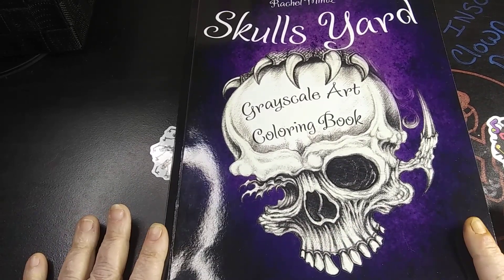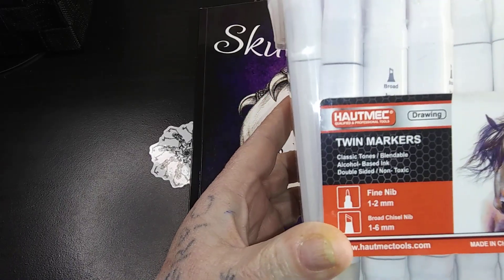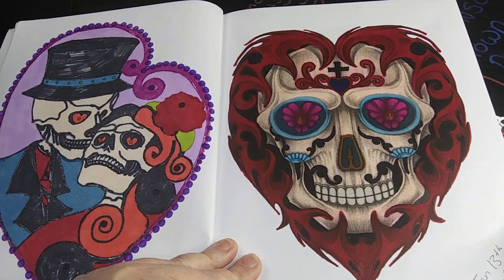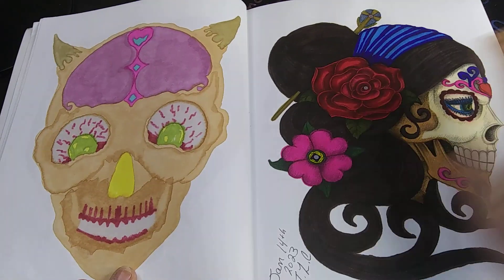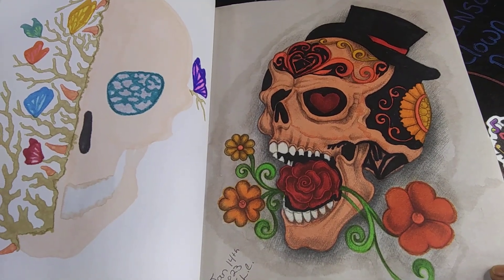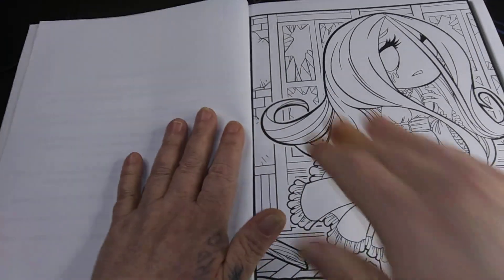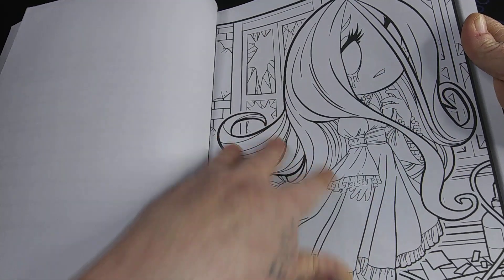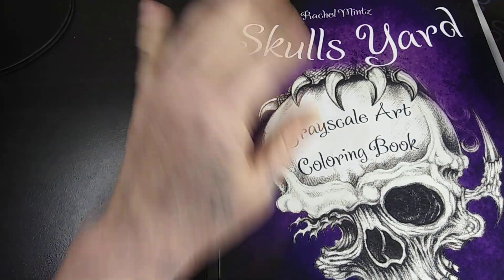showing what I was working on and what's next . sorry for the ending 😔 . pH cut off on me .